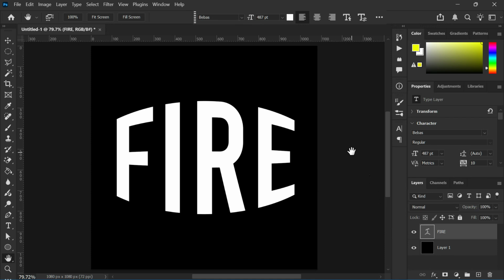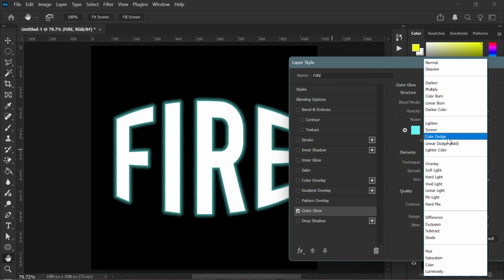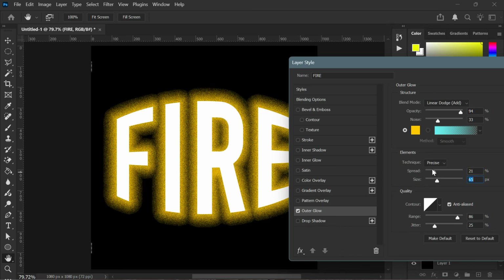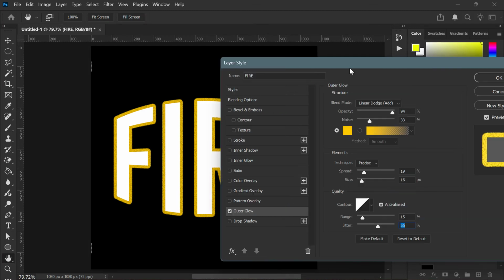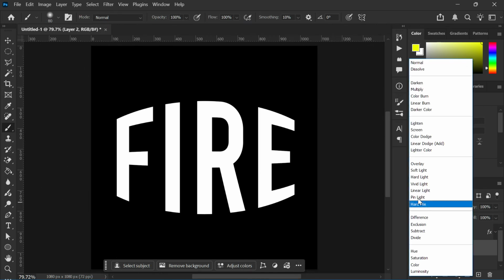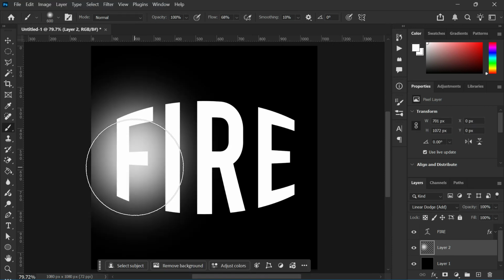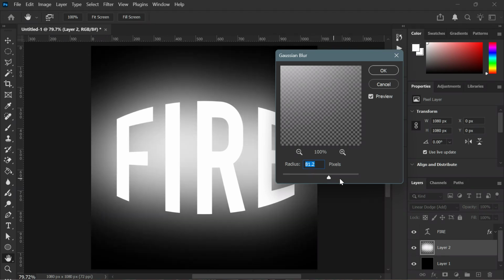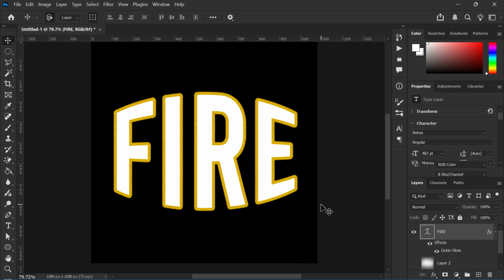How To Make Glow Text Effect In Photoshop (2026 Easy Guide)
Learn how to make a glow text effect in Photoshop using Outer Glow and realistic brush lighting.
This easy step-by-step tutorial is perfect for neon text, title design, and glowing typography.

Timestamps
0:00 Introduction
0:28 Method 1 Outer Glow Neon Effect
1:52 Method 2 Soft Brush Glow Light Spill
3:06 Final Tips And Outro